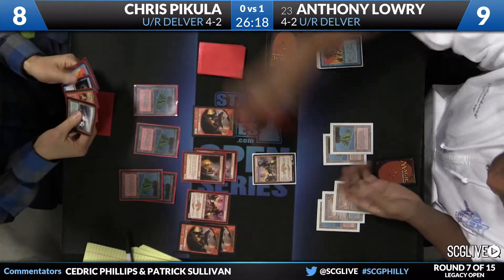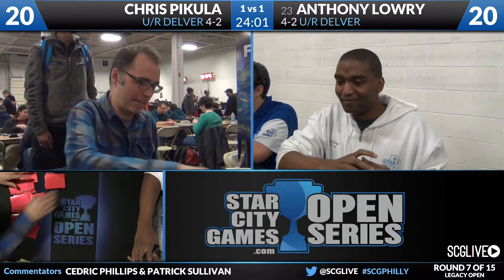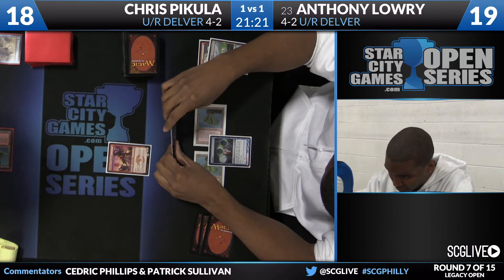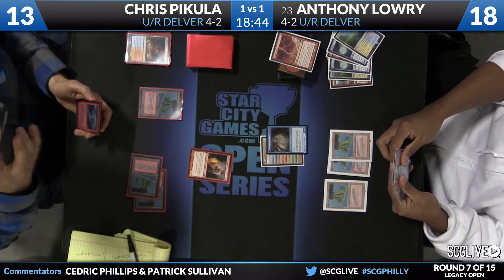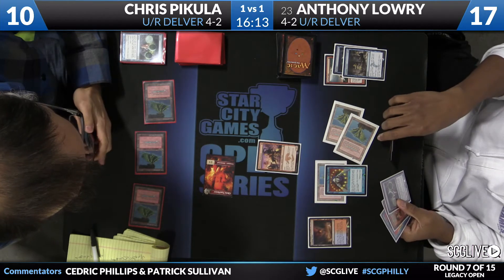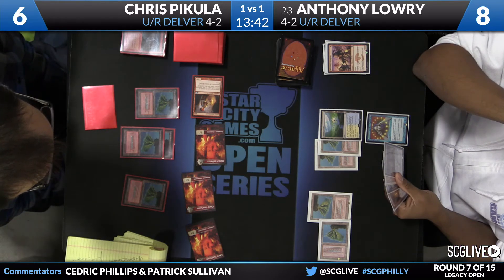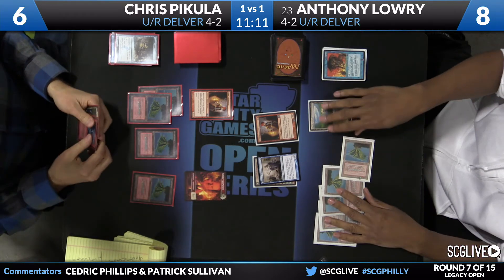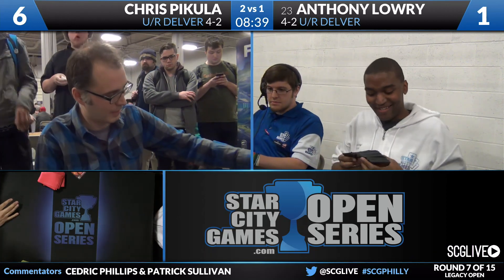SCGPHILLY: Round 7b - Chris Pikula vs Anthony Lowry | Legacy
From SCG Philadelphia on January 10th, 2015